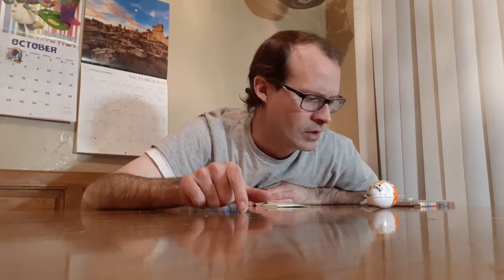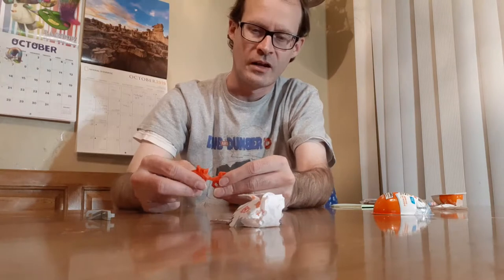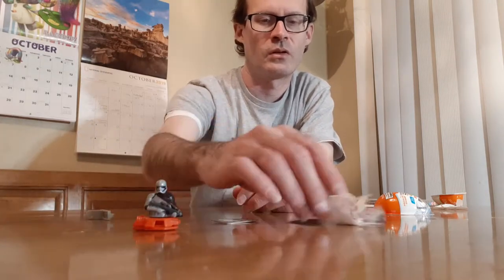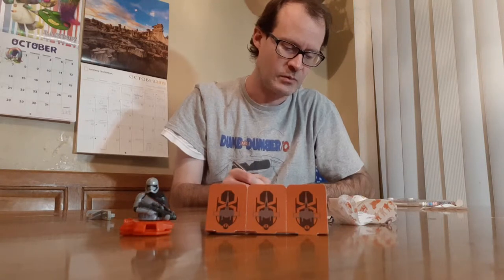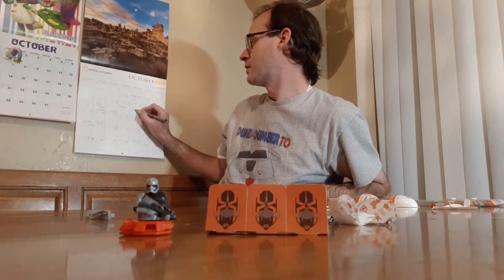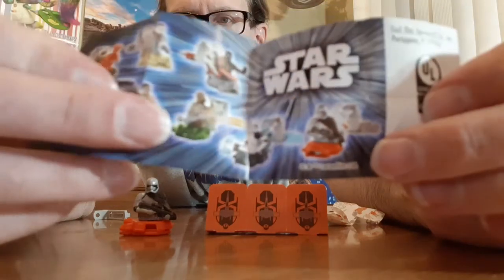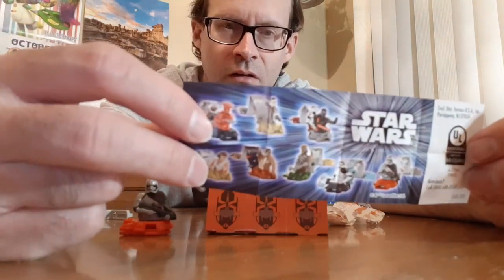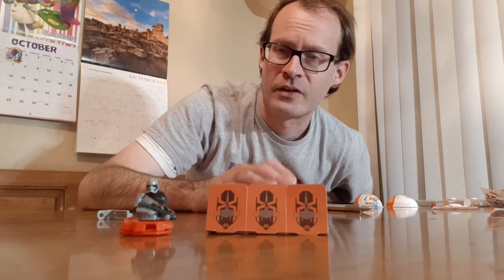Today we open up another Star Wars Kinder Joy. Kinder Egg 365 Day #283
Today we open up another Star Wars Kinder Joy, let's see who we get?